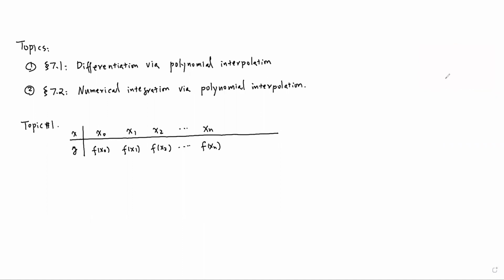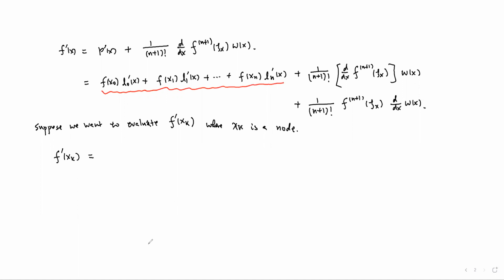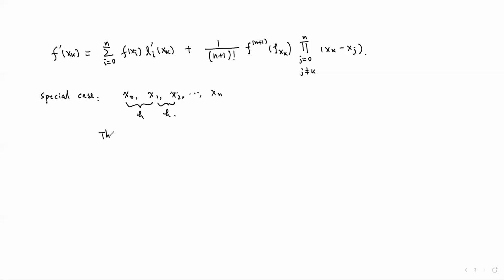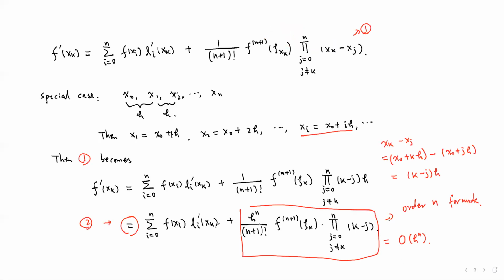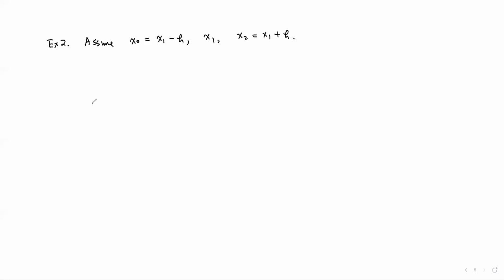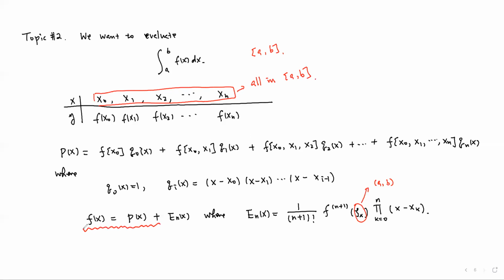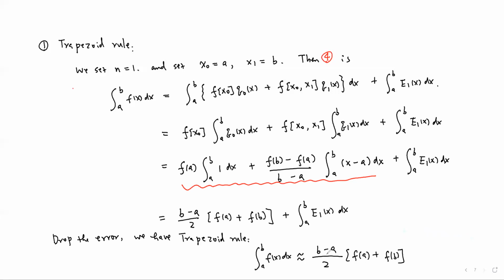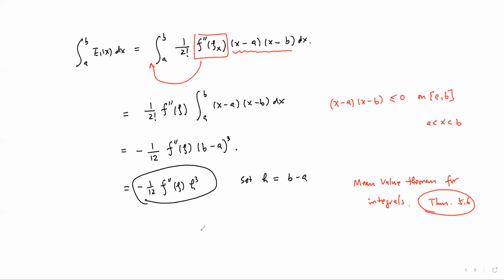S7.1, S7.2, Apr 4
Differentiation via polynomial interpolation, numerical integration based on interpolation